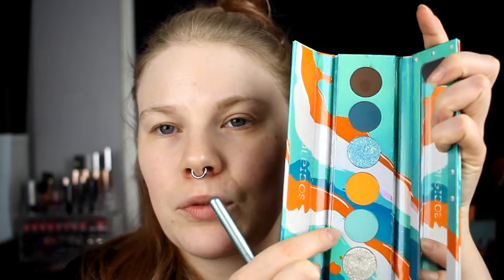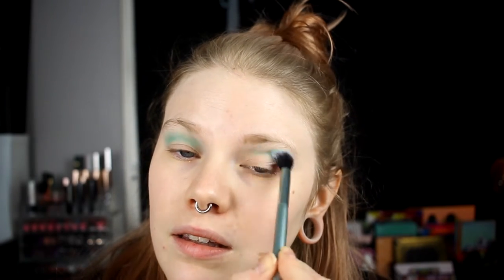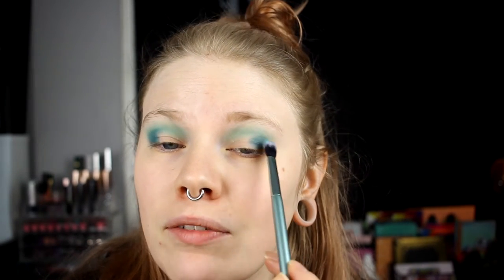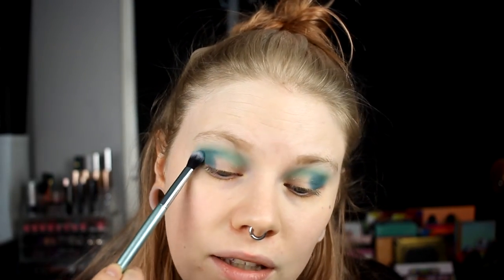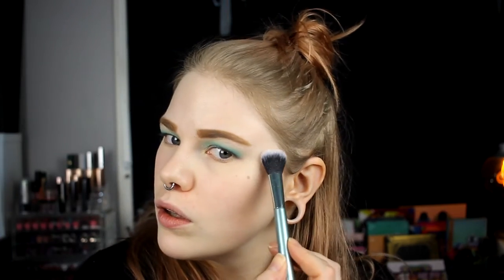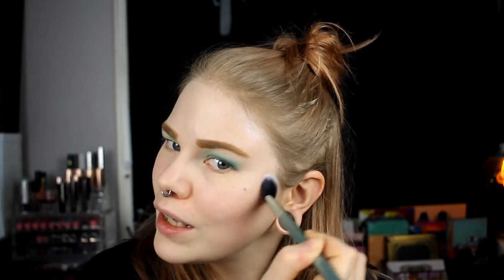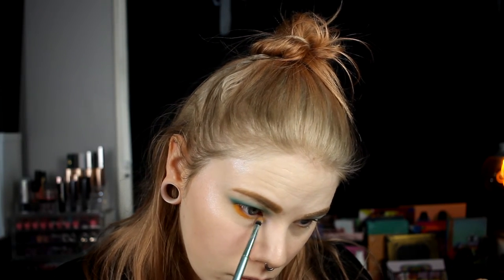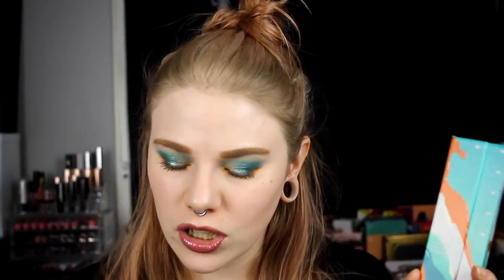| Kaleidos Makeup | Part 5 - Electro-Turquoise + Sky Walker |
Hi!
Today i'm here with the last part in my mini serie that I have done with the palettes and highlighters from Kaleidos! I really hope you have like this serie as much as have!

▷ Base:
Smashbox Primer Water
Tikei - Mineral Foundation N0 + N1
NYX Sculpt
Shorud Creepy Cute - Strawberry Milk
Kaleidos - Sky Walker

▷ Eyes:
Urban Decay Primer Potion
Kaleidos Electro-Turquoise - Digiteal, Tron, Voltaic, Forcefield & Shockwave
Colourpop Zulu

▷ Lips:
Kaleidos Immersion & Crystalize

FAQ:
From: Sweden
Cruelty Free: Yes
Born: 1989
Ears: 20 mm
Septum: 2,4 mm

EQUIPMENT:
Camera: Canon EOS 600D
Editing program: Sony Vegas Pro 13
Lights: Day light and/or 2 soft boxes